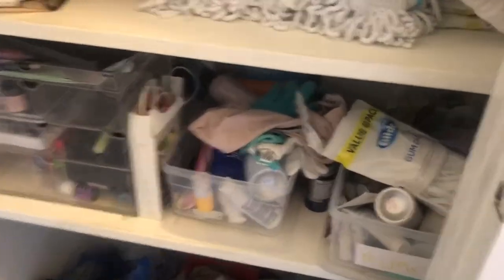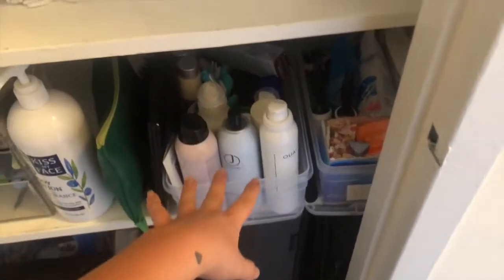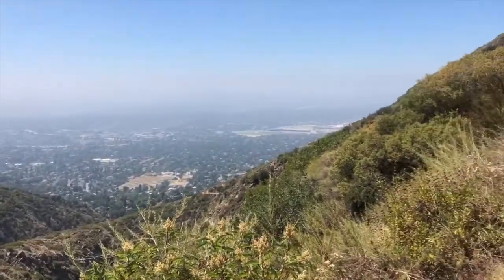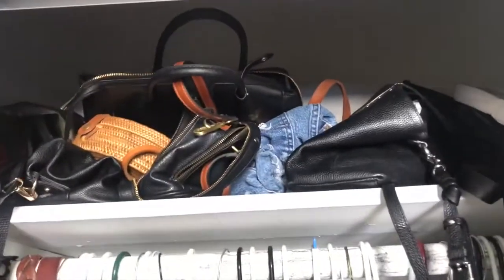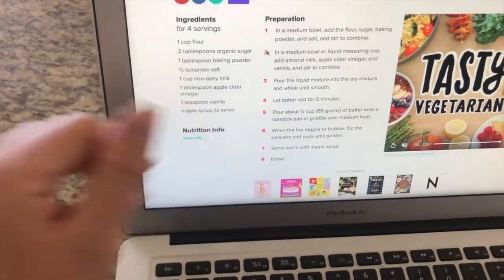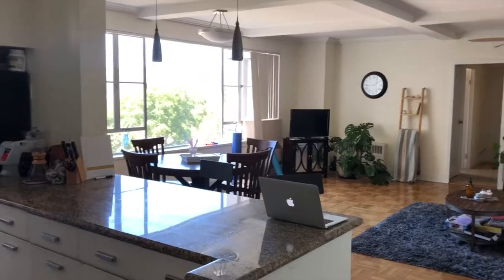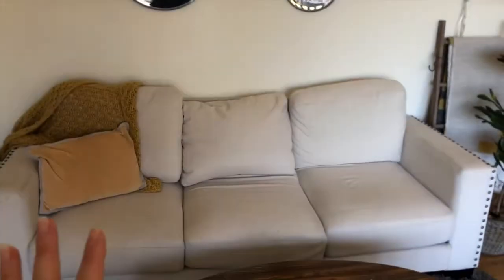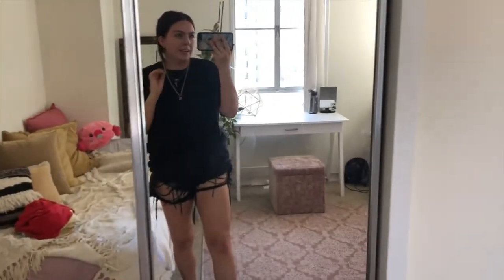IM MOVING! LA apartment tour +pack with me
a compilation of montages of me hiking, packing, making the best vegan pancakes, and an apartment tour!

luv you luvs

do not look for my tik tok lol.

My roomie Megann's much better youtube & depop!!